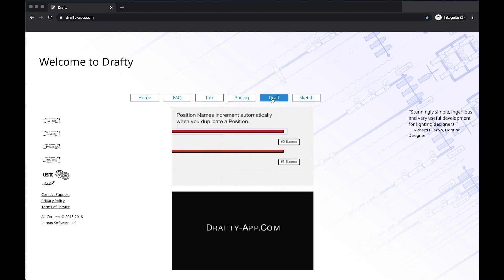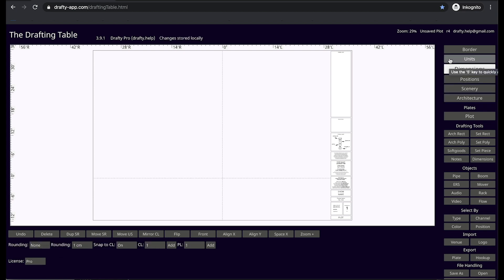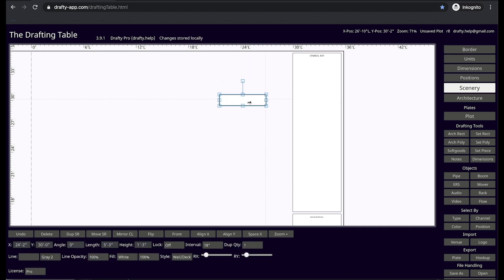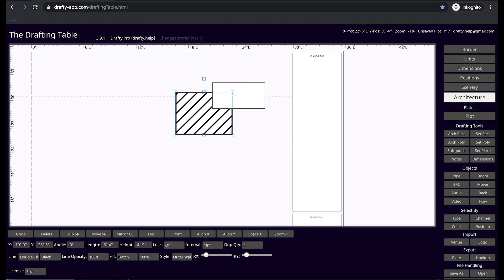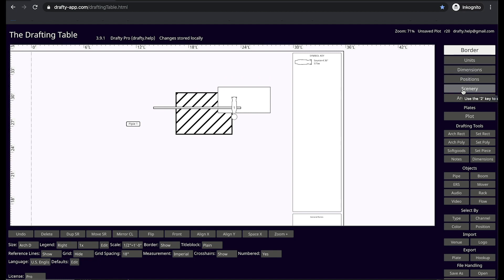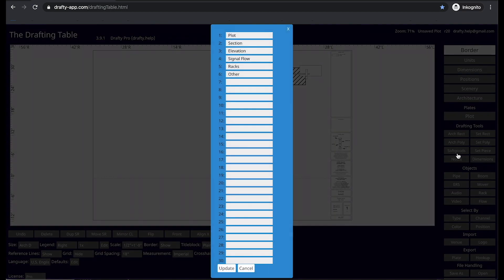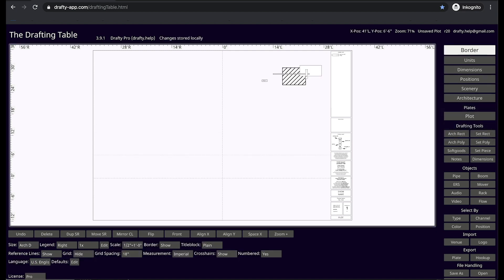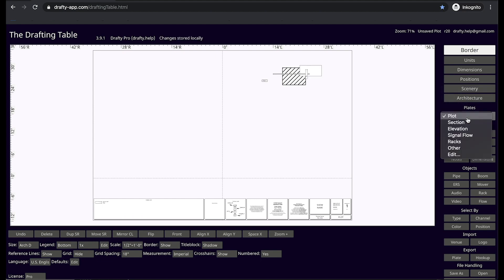Layers in Drafty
A streamlined CAD program for lighting, sound, and video designers. Built from the ground up for your deadlines and your budget.